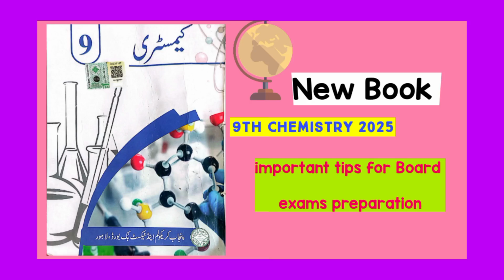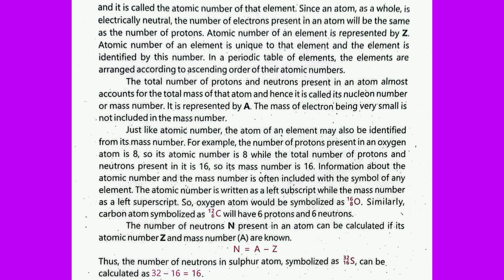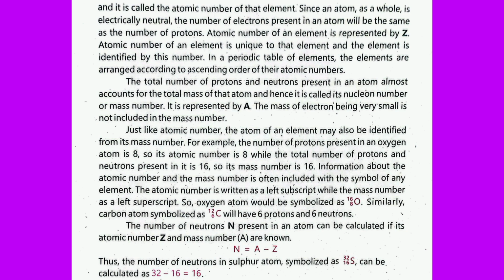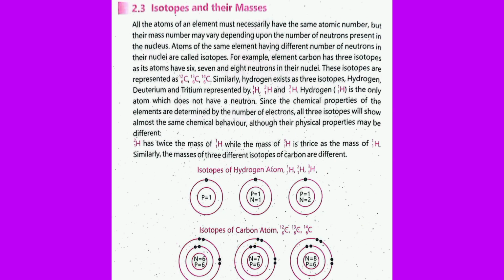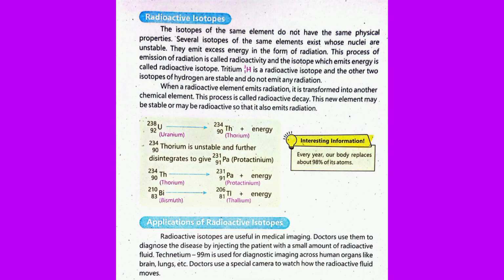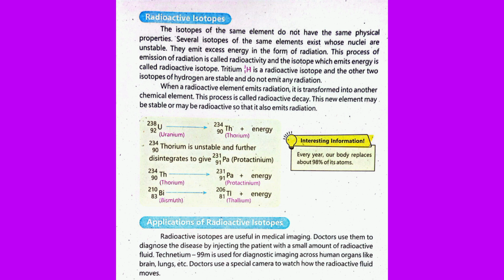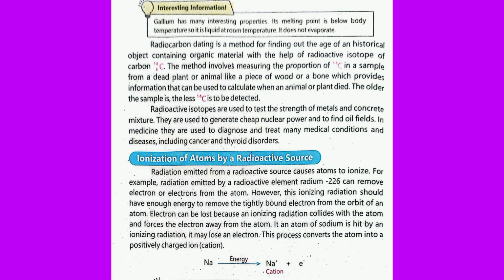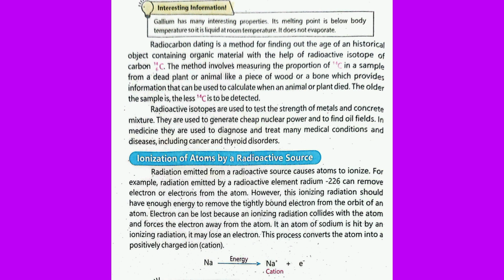Basic concept about atomic number, atomic mass , concept of isotope and radioactive isotope discuss